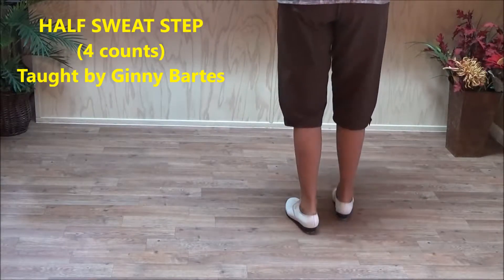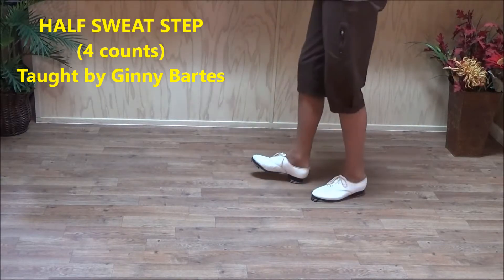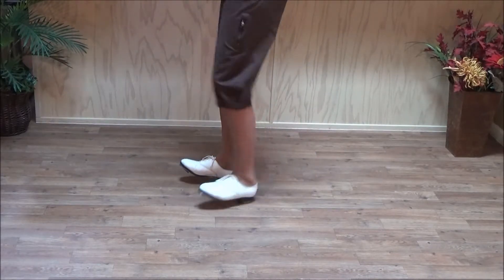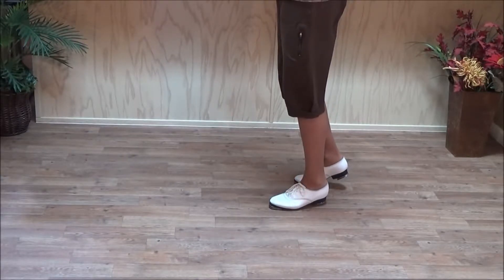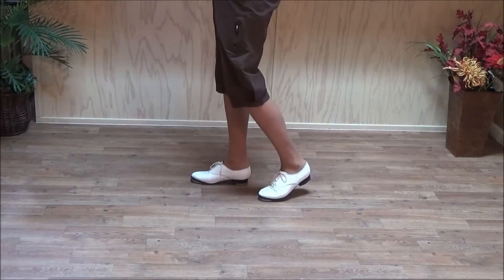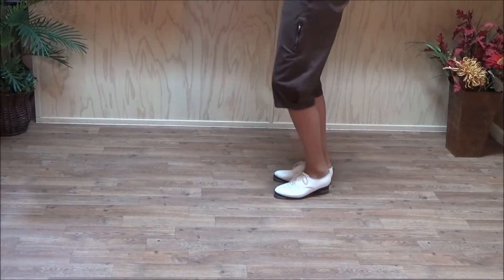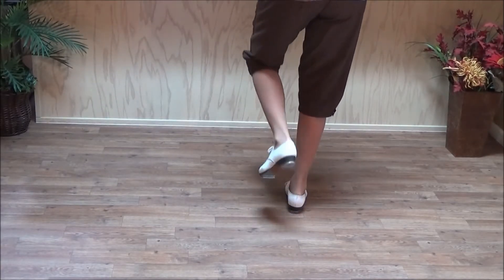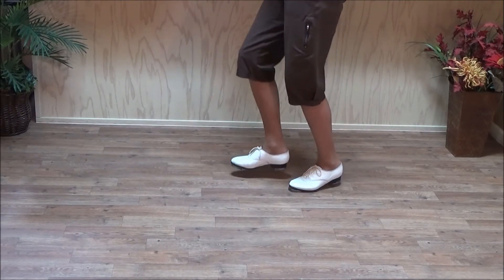Half A Sweat Step - Clogging